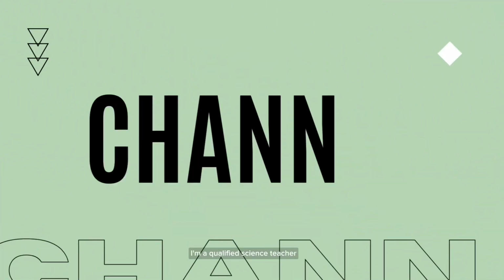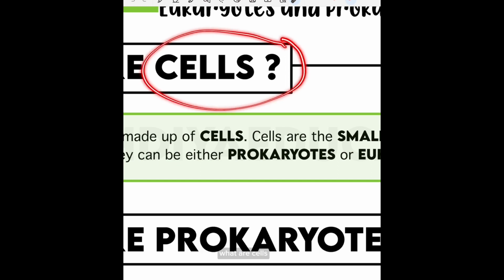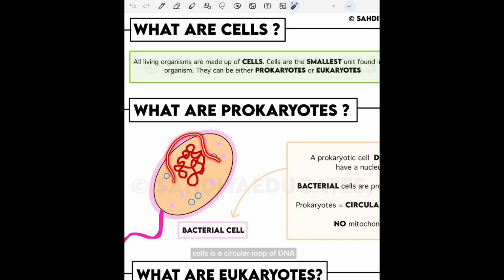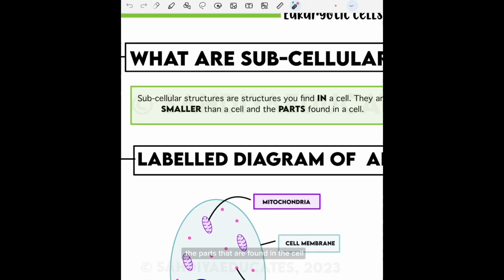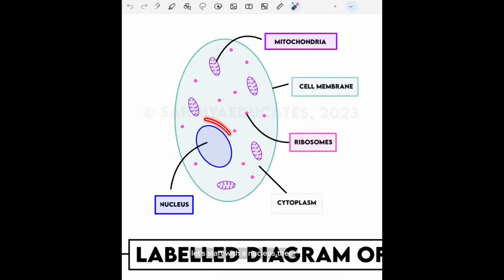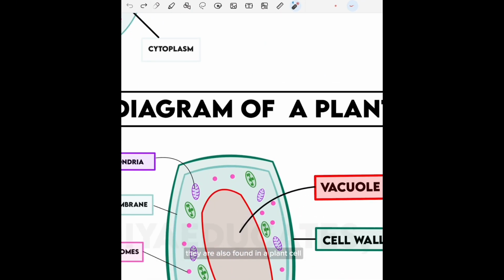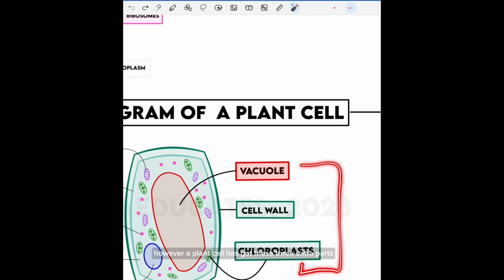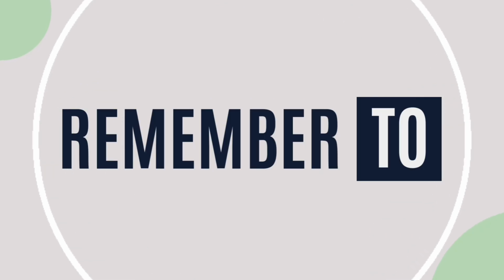Everything you need to know about Cells - Year 7/ 8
This video is for Year 7 and 8 students or GCSE students who want to learn the basics of GCSE Biology- All about animal and plant cells.

I’ve made this video with the intention to ‘simplify’ Science for you and to make it easier to understand. When I was a student I used to feel shy to ask my teacher if I was stuck and I also learnt content by rote learning rather than actually understanding the concepts. As a teacher my main aim to try and make sure students don’t make the mistakes I made.

Sahdiya :)